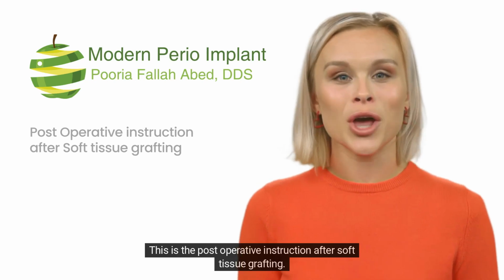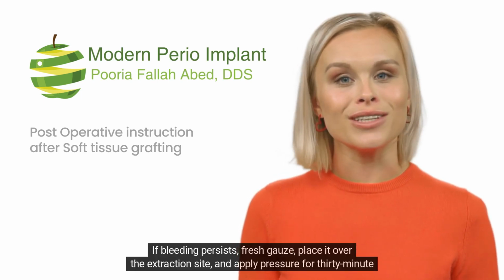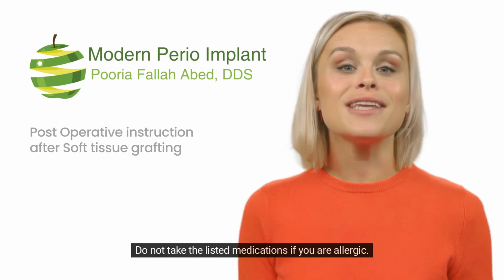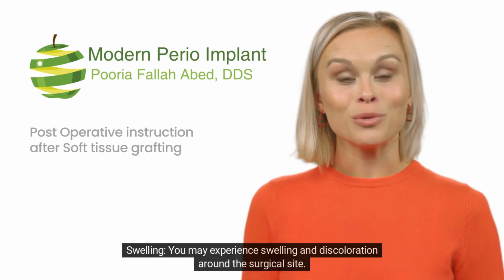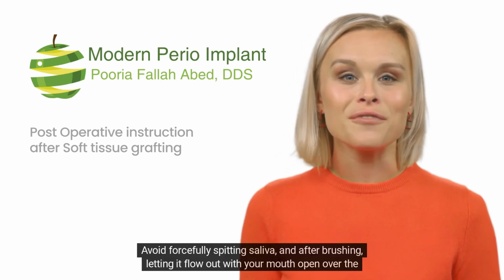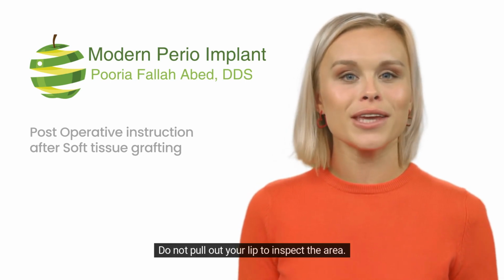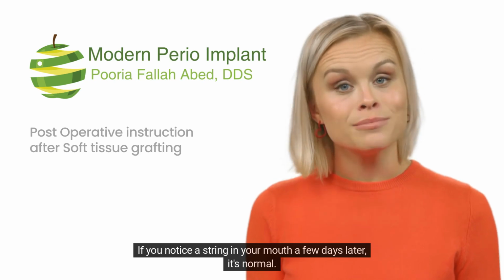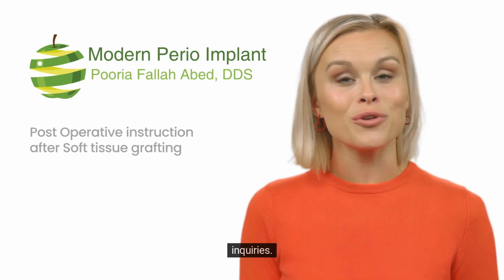What is soft tissue grafting Gum grafting